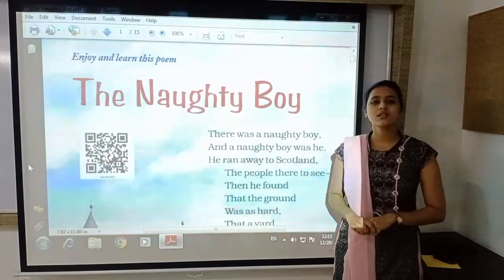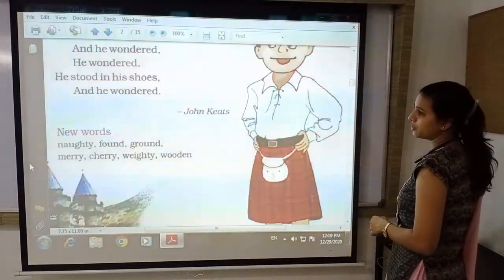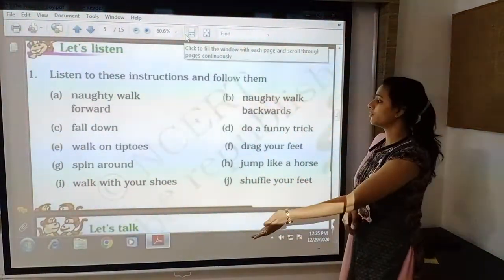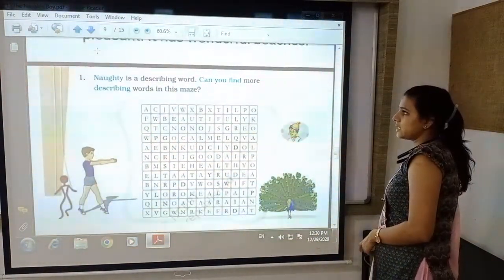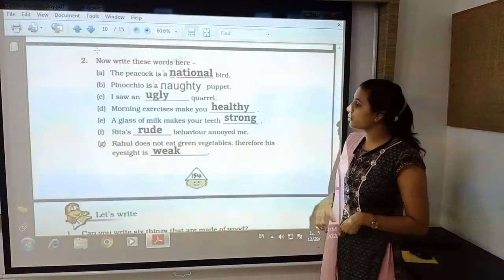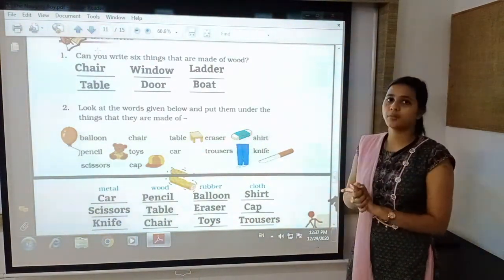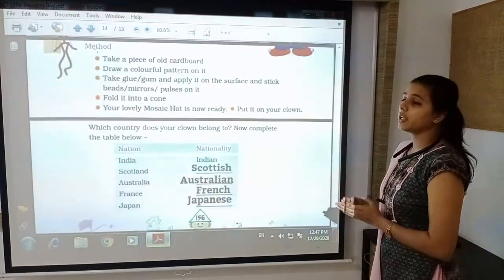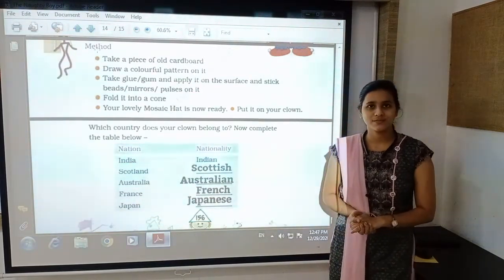The naughty boy part 2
std 4 ch 9 poem: The naughty boy part 2